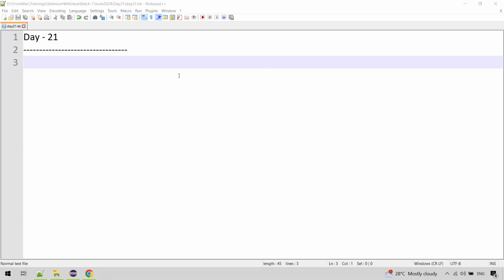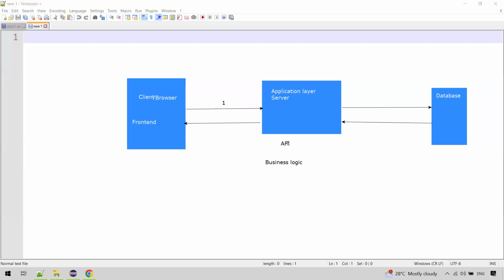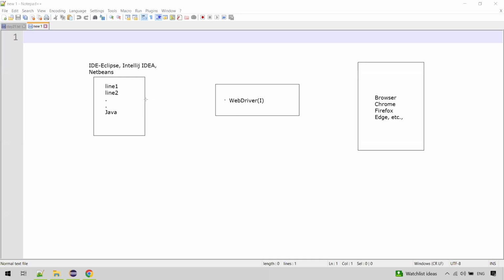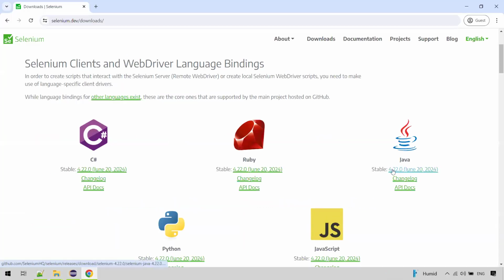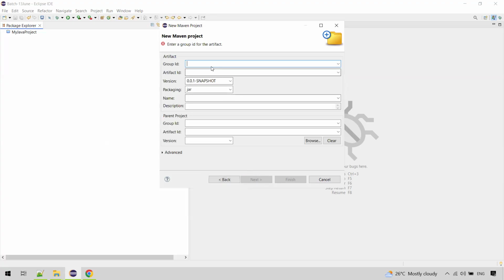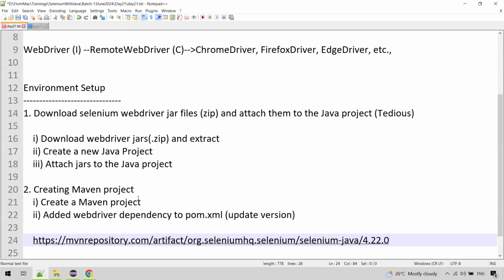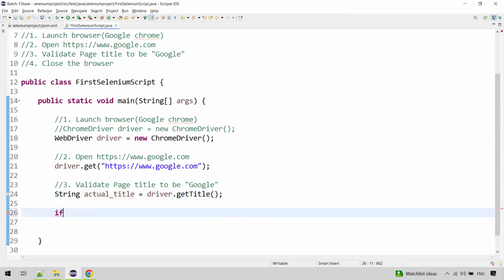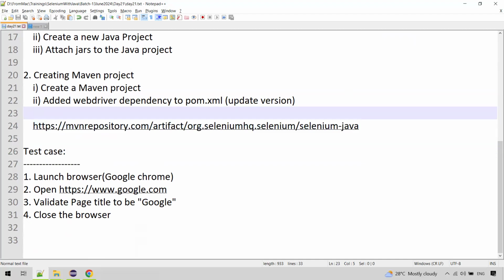Introduction | Setup and Configure Selenium WebDriver | Selenium WebDriver Tutorial for Beginners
🔥 Welcome to Day 1 of our Selenium WebDriver Tutorial!
In this video, we will cover:
✅ WebDriver Architecture & Components
✅ Setting Up Selenium WebDriver (Manual & Maven Method)
✅ Writing Your First Test Case in Selenium
✅ Hands-on Assignment for Practice

💡 Assignment Challenge:
Try automating nopCommerce demo store and validate the page title.